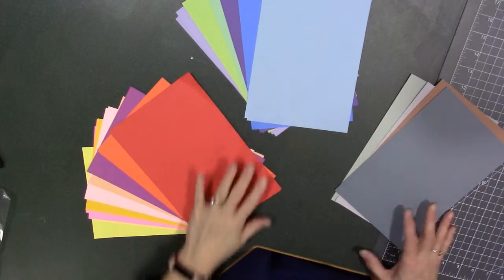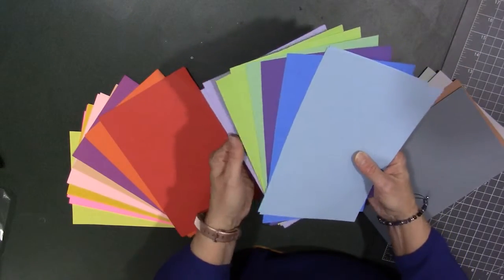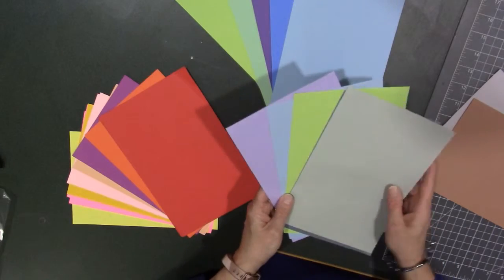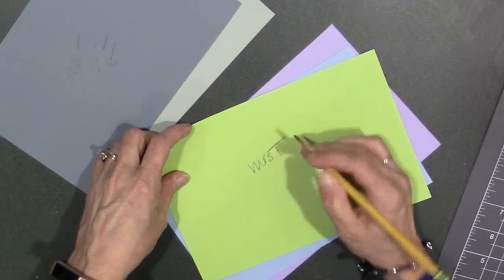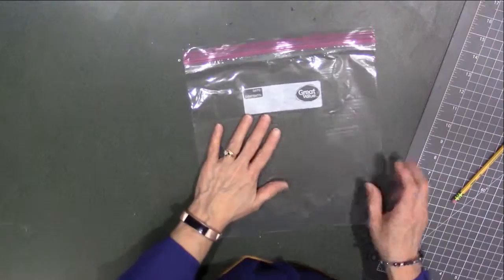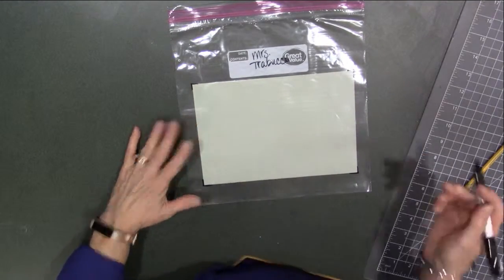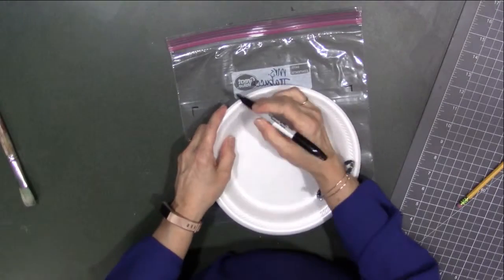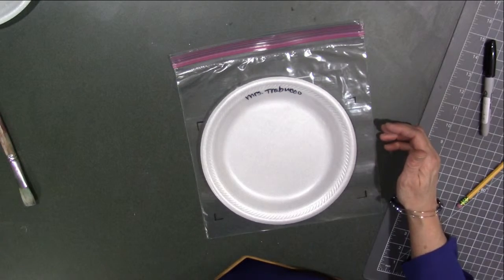Step 1: Tree Monoprints Set up